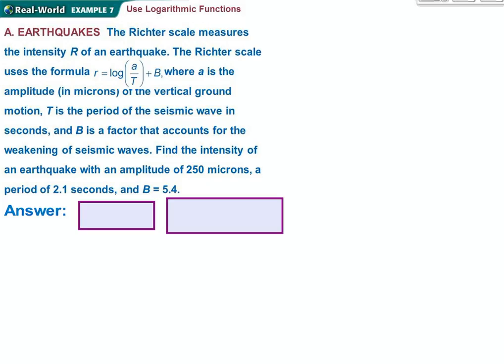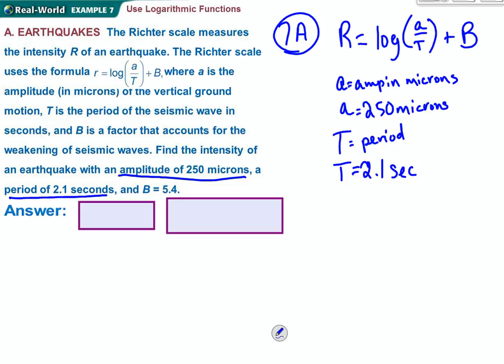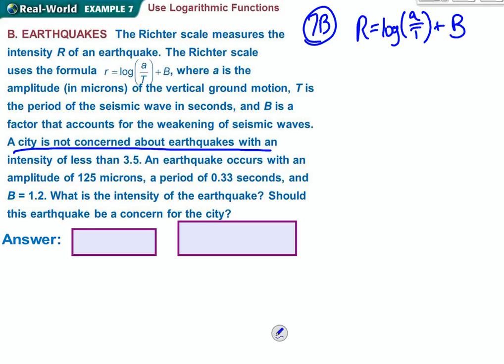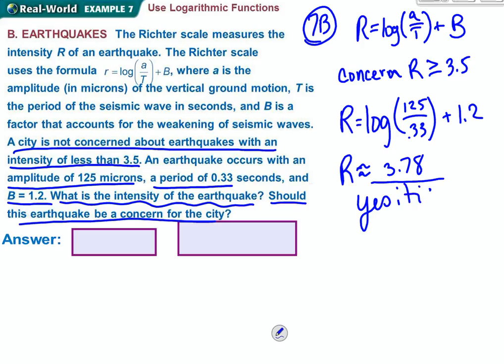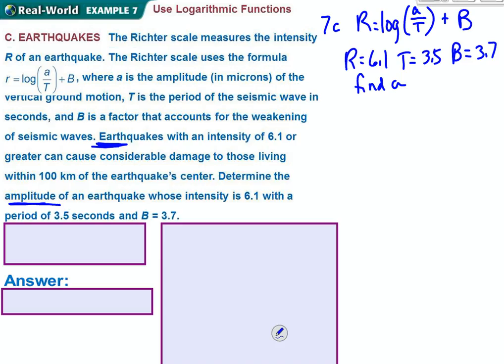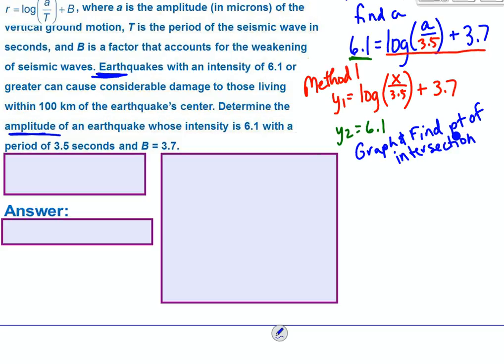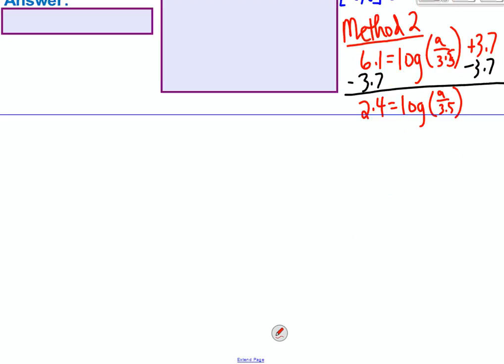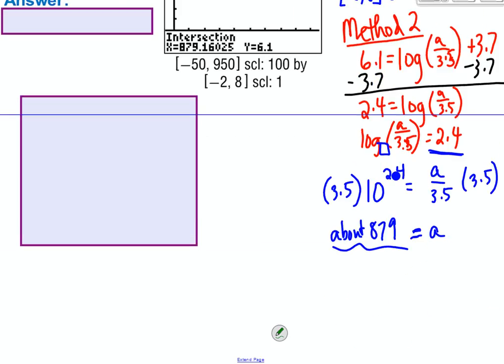6th hour Math Analysis notes 3 2 Thurs 1 26 17